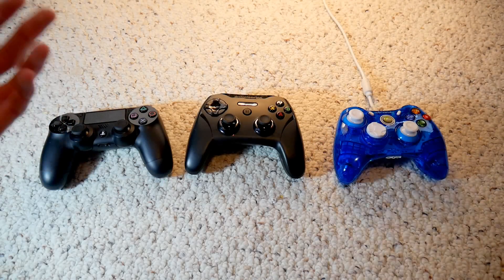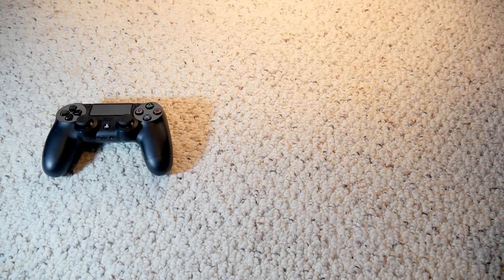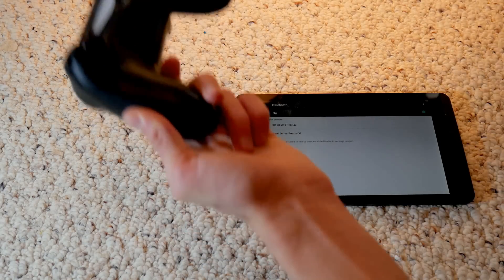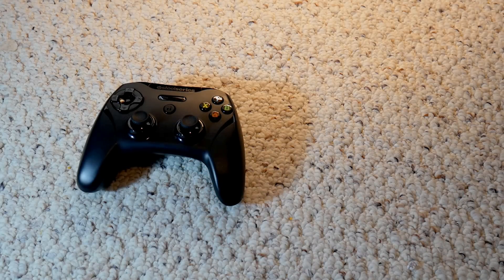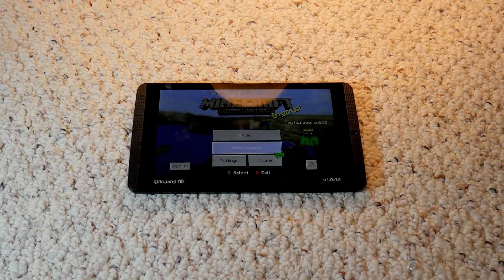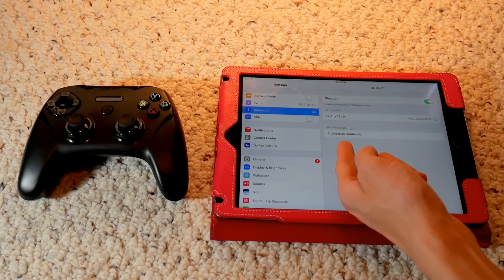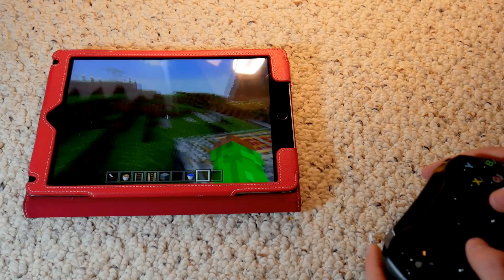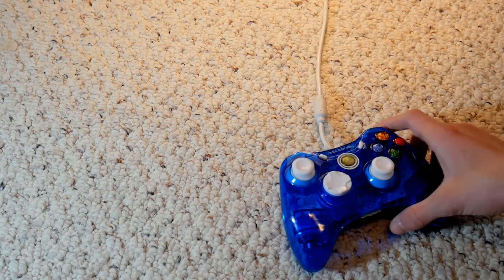How to use Game Controllers with FORTNITE MOBILE iOS & Minecraft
How to use Controllers with iOS & Android!! I used bluetooth controllers, mainly in this and hooked them up to Minecrtaft PE!

Youtube Bio:
Hey Guys! I'm MattVideo Productions MCPE and I make Minecraft PE Videos here on Youtube!

Leave Suggestions or a Nice Comment!

Bye!